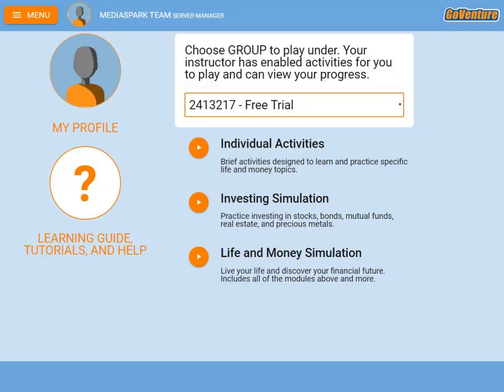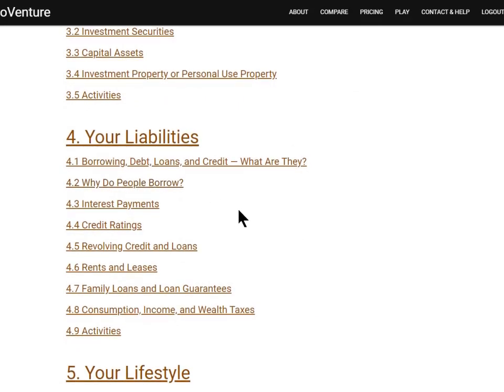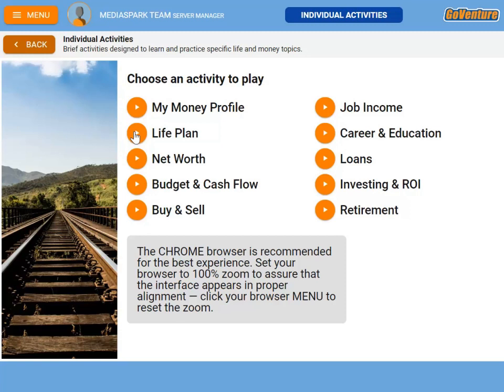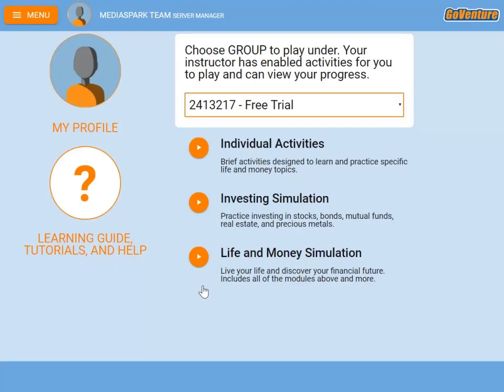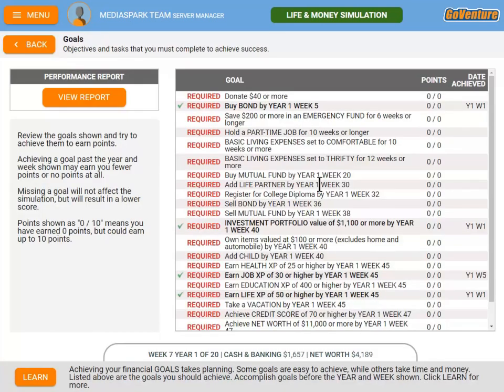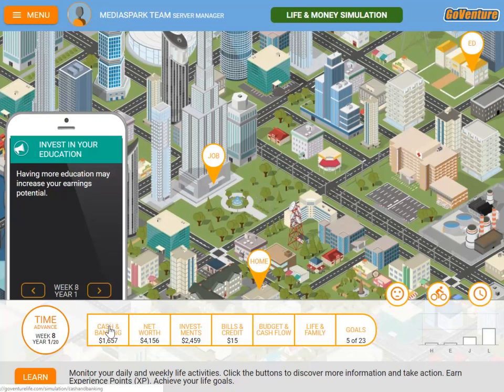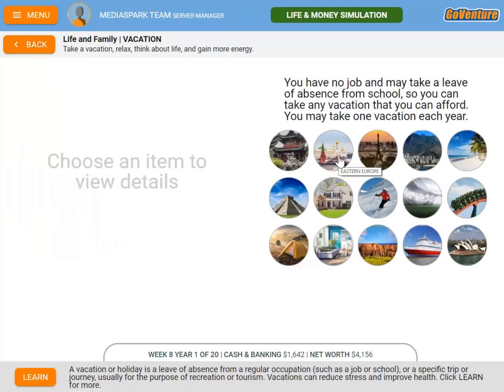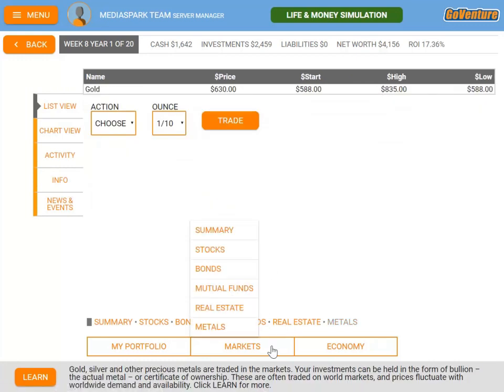GoVenture LIFE & MONEY (Personal Finance) TUTORIAL Video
GoVenture LIFE & MONEY is a simulation-based curriculum for personal financial literacy and investing.  The video will help you understand how all of the GoVenture resources should best be used so that you can be efficient in your learning strategy.

Find out more at GoVentureLife.com